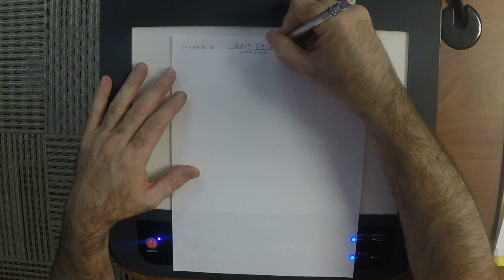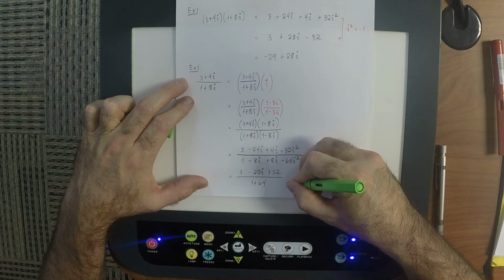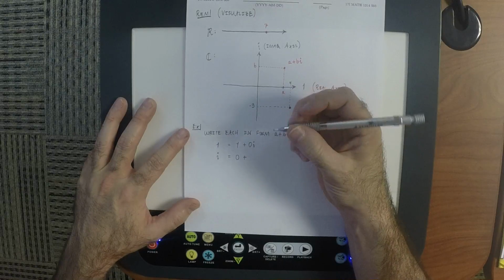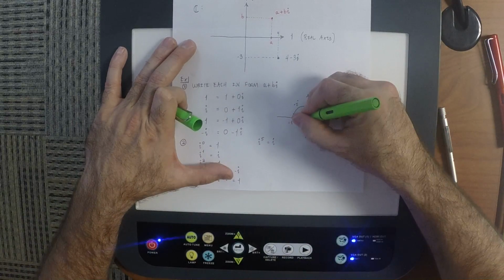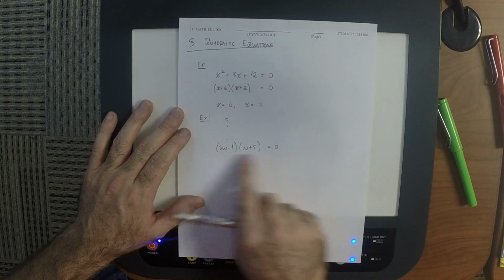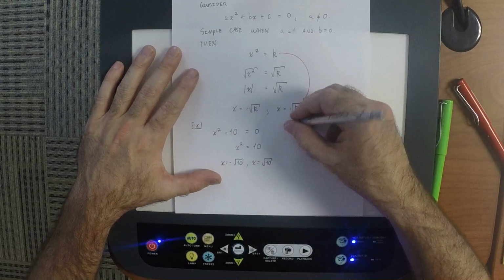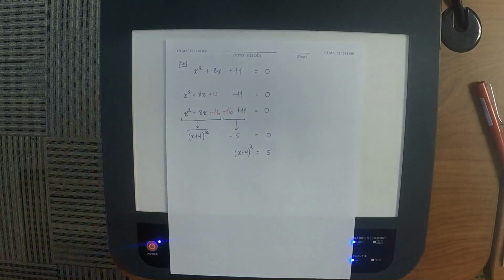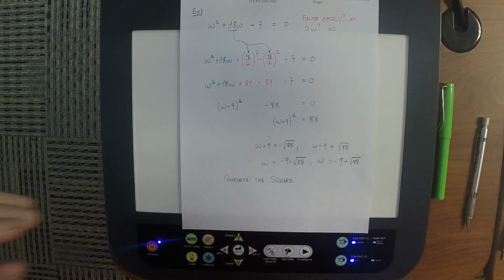17f MATH 1314: lecture_13